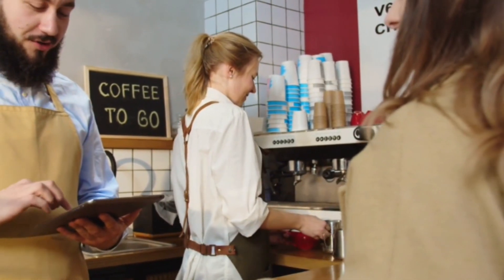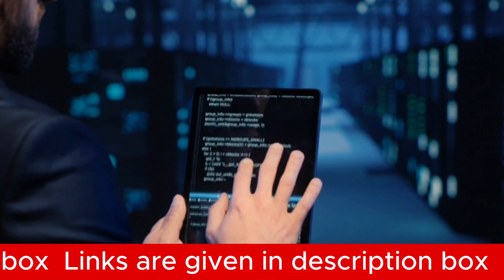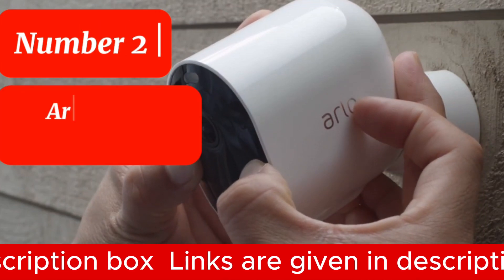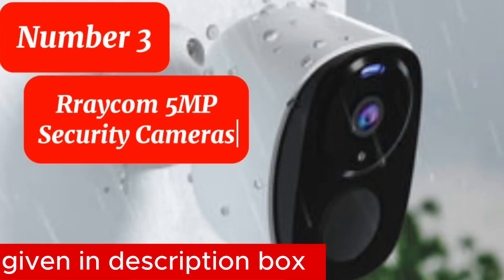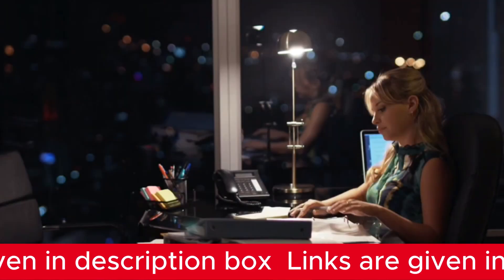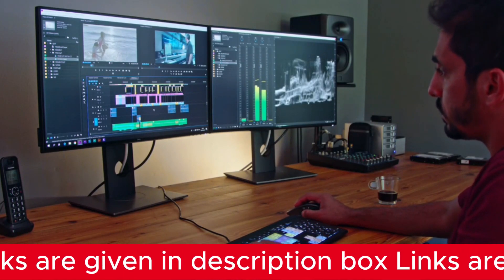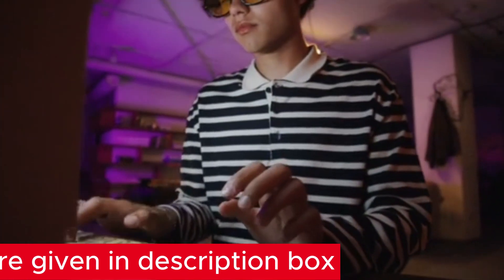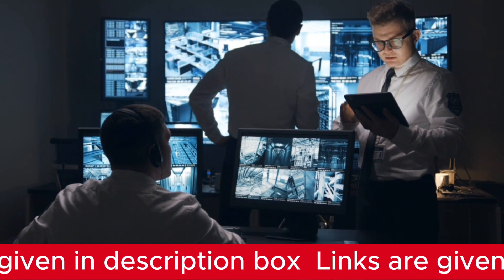Top 5 Best Security Cameras For Restaurants In 2024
Well, most of the restaurants are quite keen about their security nowadays. Food and service will no longer impress customers if they do not feel safe in the establishment because, let's swallow the hard truth: the crime rate is increasing day by day. Hence, it's important for any restaurant to have a good security system in place. A good security camera will not only offer surveillance but also deter any potential criminals from even attempting to commit a crime. And most of us are quite aware of the benefits of security cameras, right? The top 5 best security cameras for restaurants that we have shared in this video are some of the top-notch solutions for any restaurant's security. Each camera has its own unique features and functions, so it's worth taking a look at each one to see which will best fit your restaurant's needs. All of them are reliable, sturdy, and provide high-quality footage. Whether you are the owner of a bustling bar where lively music fills the air all night long or a bustling restaurant that never sleeps, these high-quality cameras will prove to be incredibly useful. With their advanced features and reliable performance, you can ensure the safety and security of your establishment around the clock. We hope this video has been helpful in guiding you toward choosing the right security camera for your restaurant. Here are the top 5  best security cameras for restaurants:
1. LINOVISION 3MP PT Dome Camera
2. Arlo Pro 4 Spotlight Camera
3. Rraycom 5MP Security Cameras
4. LINOVISION 8MP PoE Security IP Camera
5. Inwerang HD 1080P Security Camera